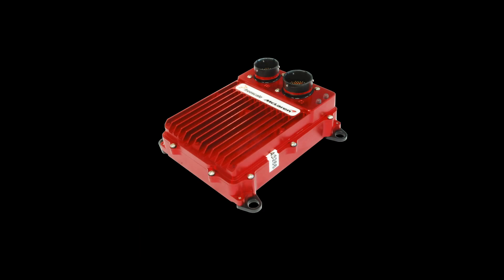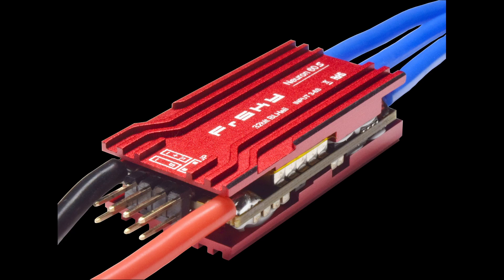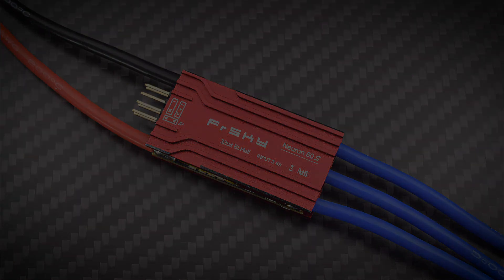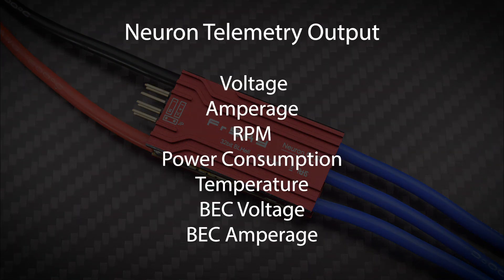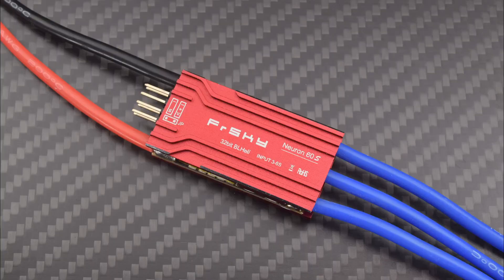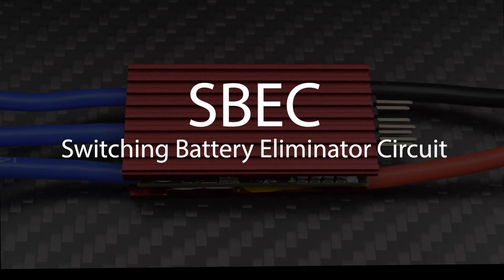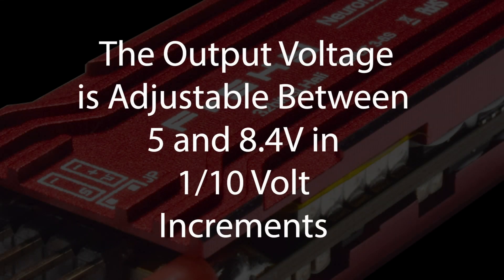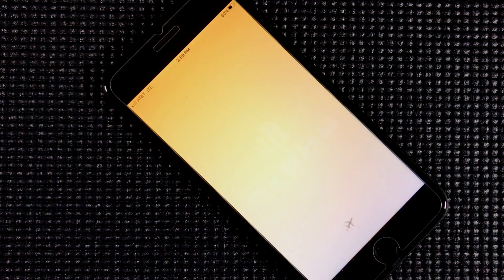FrSky Neuron S Preview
A short video that provides a basic description of the FrSky Neuron S telemetry ESC. This preview will be followed by a technically in depth video demonstrating the Neuron S's capabilities and describing how they are useful.